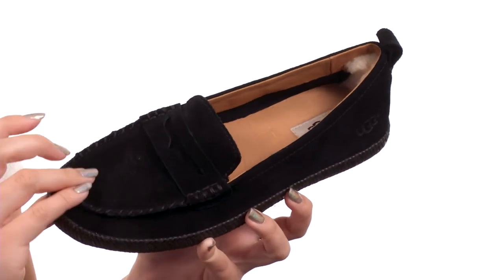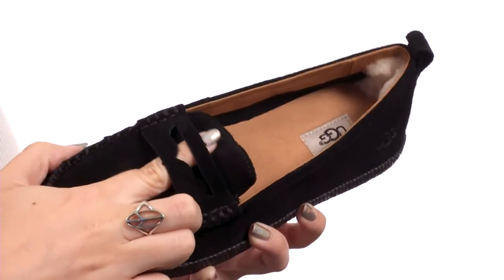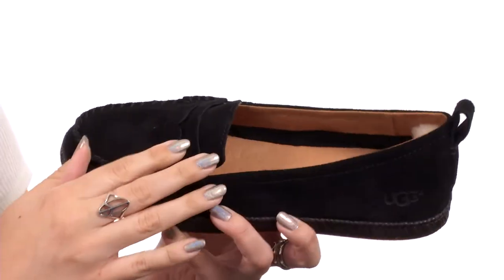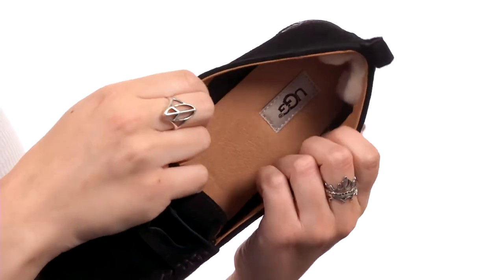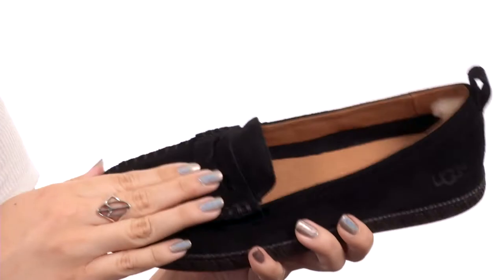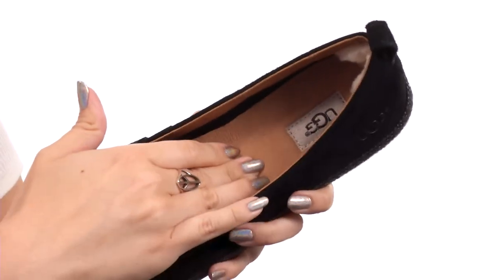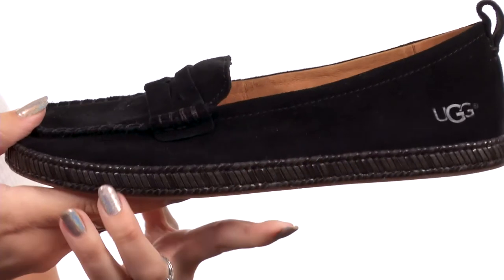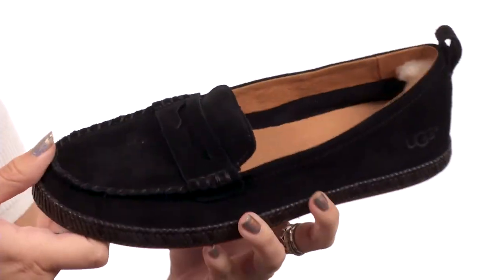UGG Charlie SKU:8912424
Make the right style choice with the sleek and sensible Charlie slip-on.
Deconstructed suede uppers with moc toe stitching.
Penny loafer strap at vamp.
Easy slip-on style with a heel tab.
A PORON® and EVA cushioned insole offers maximum shock absorption for all-day comfort.
Faux-leather braid wrapped at midsole.
Durable molded rubber outsole.
Imported.
Measurements:
Heel Height: 1⁄4 in
Weight: 6 oz
Platform Height: 1⁄4 in